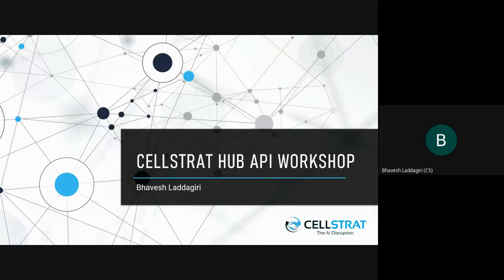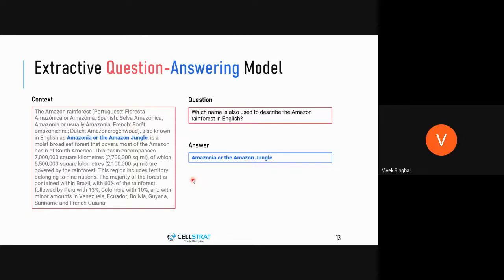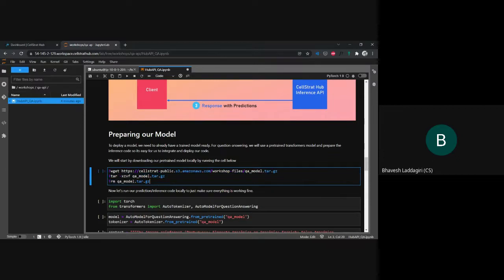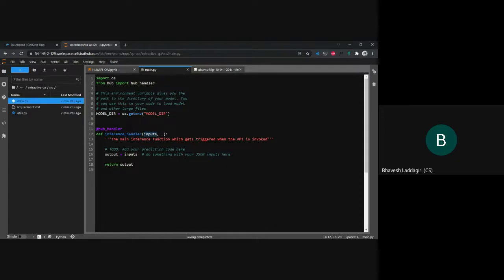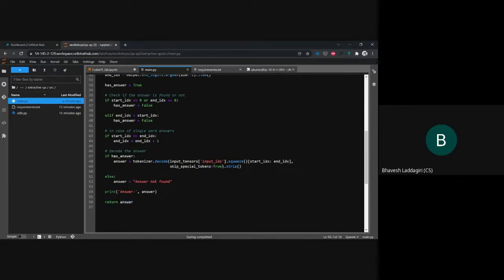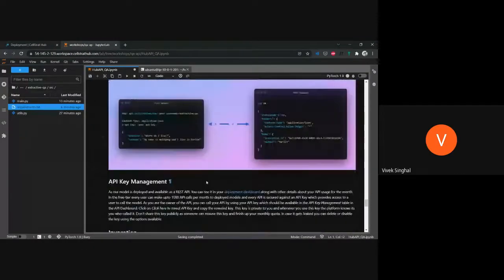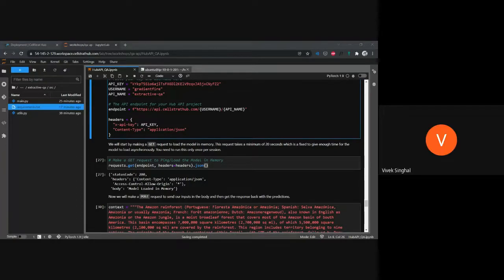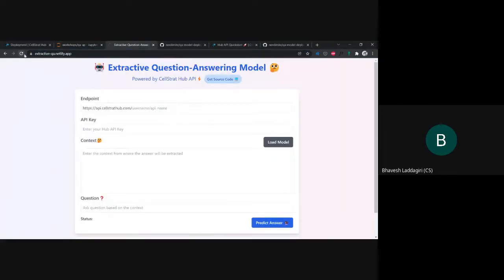MLOps Hands-on Workshop - How to deploy Text QnA Model as API on CellStrat Hub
Building and Training Models is one thing and Deploying them for the world to use is another. AI Deployment has always been a challenging and complicated task with lot of cloud expertise needed.

Introducing CellStrat Hub API, a simple yet highly flexible and customizable platform for deploying your AI Models as Serverless Inference APIs which can be called from anywhere like a web application, server-side application or from the edge.

It takes only 10 minutes to deploy your own model that you have developed elsewhere or maybe even on CellStrat Hub Workspace itself.

In this complete hands-on workshop, we deploy a Text QnA (Question-Answer) model as an Inference API on CellStrat Hub.

Presenter - Bhavesh Laddagiri, AI Researcher